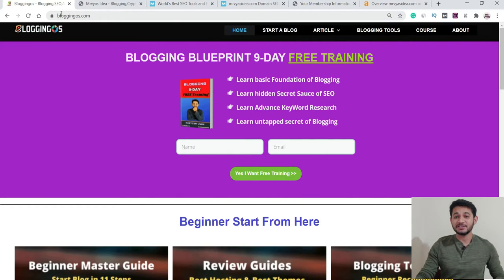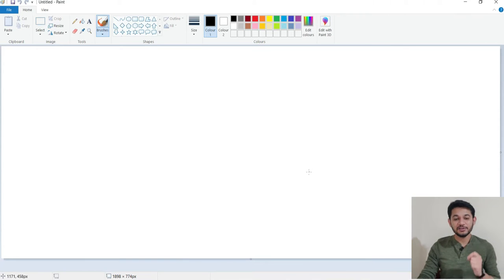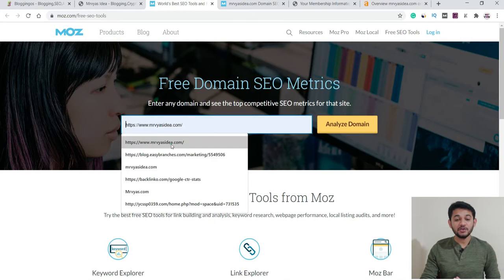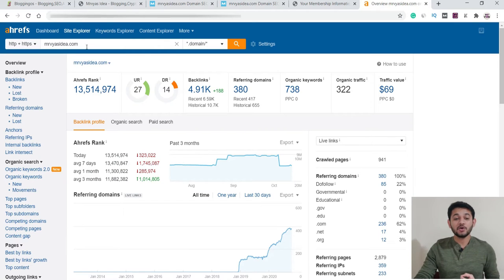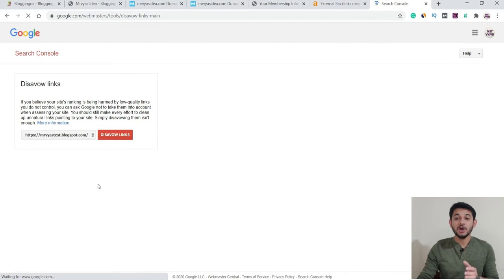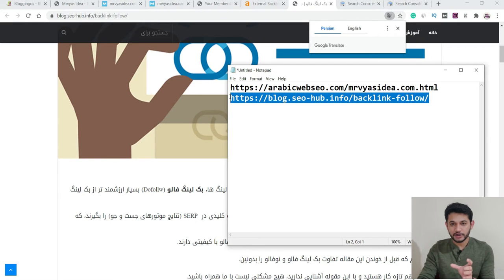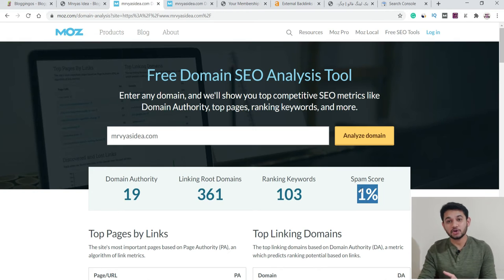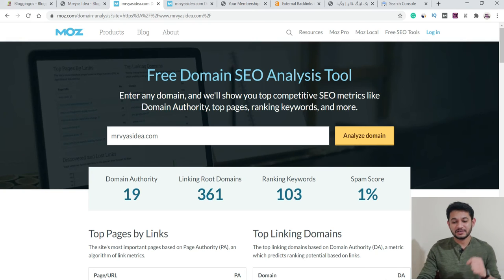What is SPAM score and how to remove bad backlinks from Website?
Learn what is SPAM score for a website and how to check the SPAM score and how to remove the bad backlinks for a website? What is Google Diaow and how to use that to remove bad backlinks to improve the google ranking?

Tweeter: @mrvyasidea